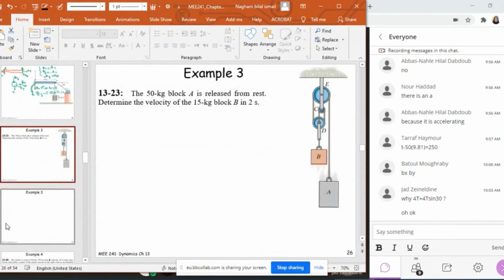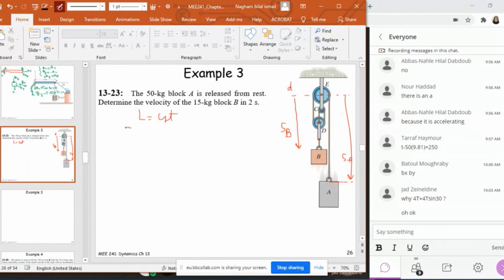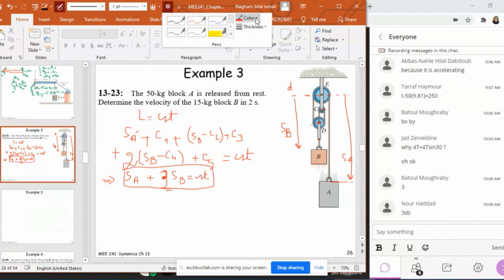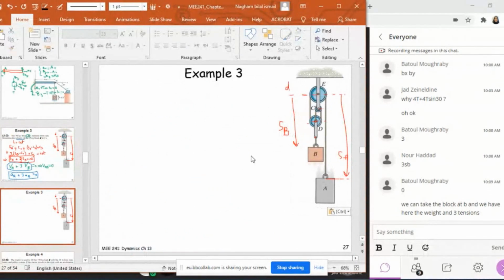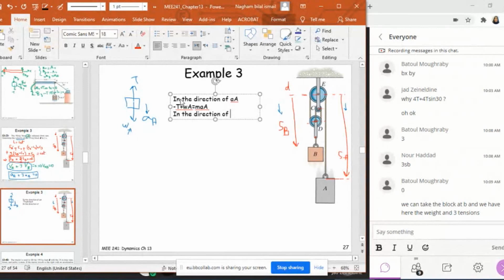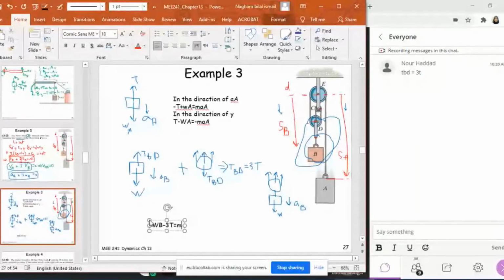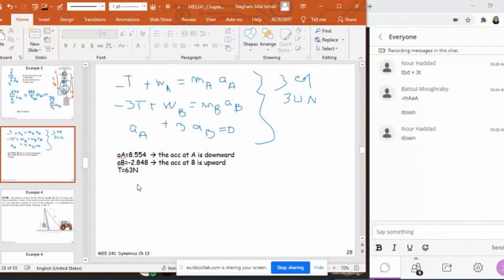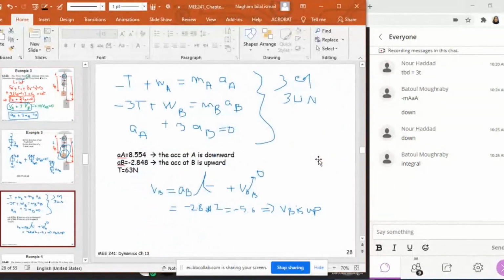Week 6: Solving problems in kinetics (Dynamics)- Part 3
In this video, we continue to solve a problem in rectilinear dependent kinetics (Dynamics).